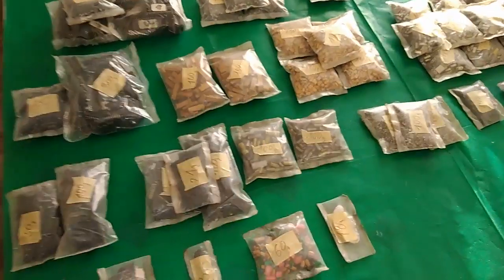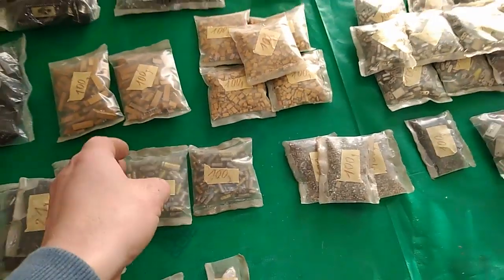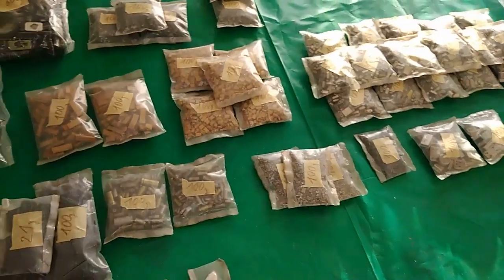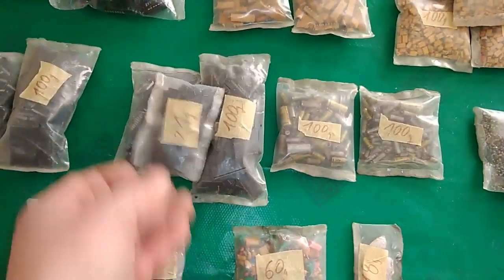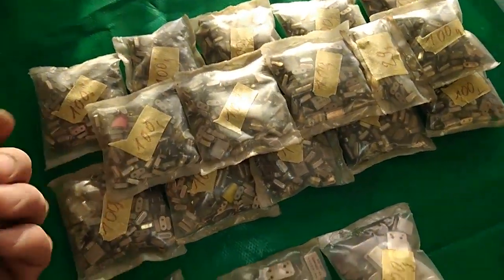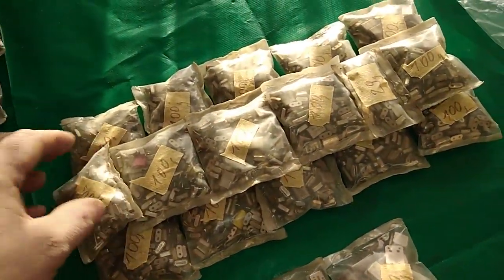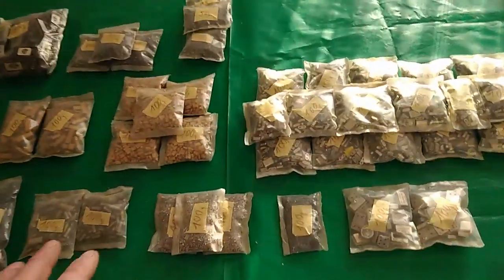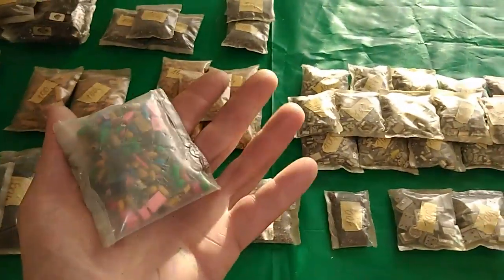Stockpiling E-waste components for future projects,Ag,Au,Pd,Pt,Rd and other metals recovery!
Hi guys,i decides to make some serious stash and reserve of gold,platinum,silver,palladium,rodium and other metals berring components.So i make litle pause of recovery videos until a springe came,to cold now for any job outside.In spring i make a new series of recovery videos but on much biger scale vith a lot more materials to make a serious noble metal recovery!Thanx guys,you are the best public in whole world!Dusan loves you:)